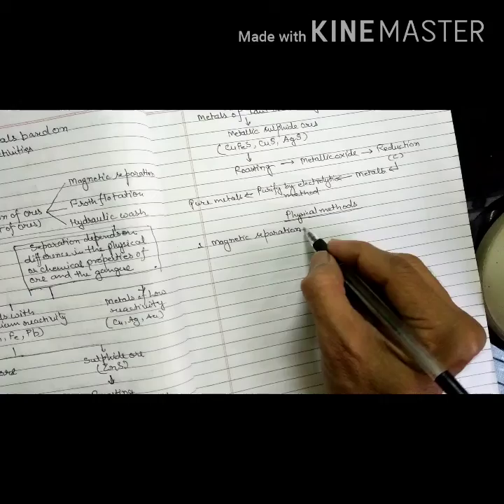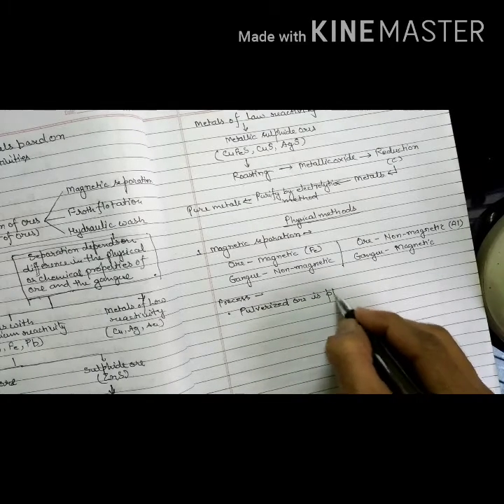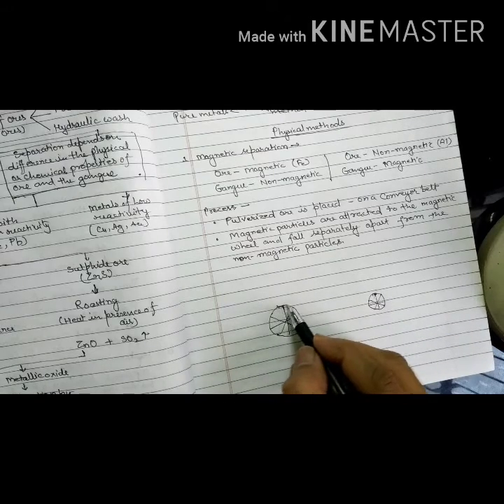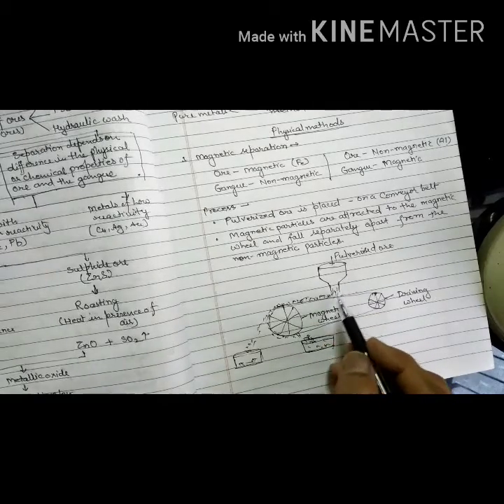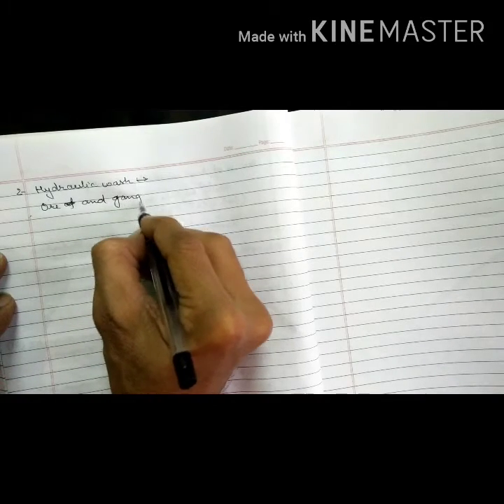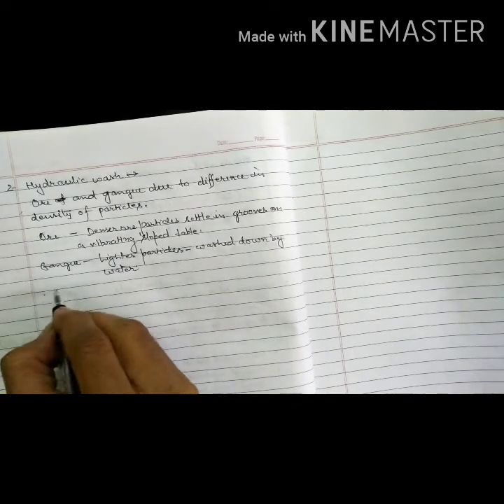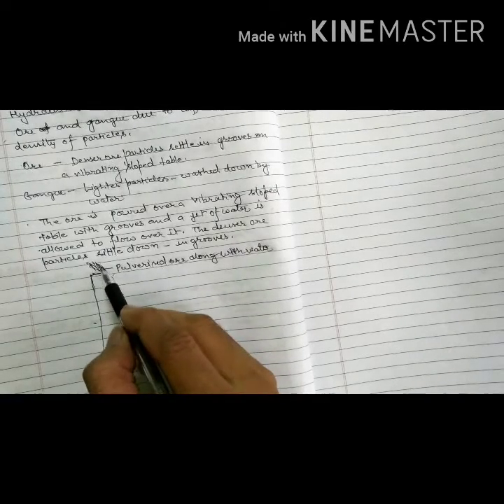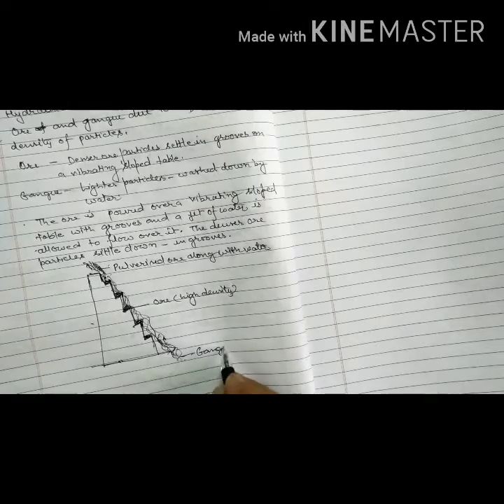Metals and Non metals (Contd)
Physical processes